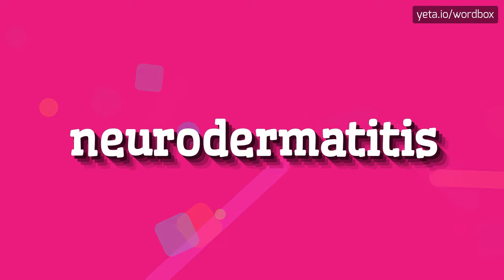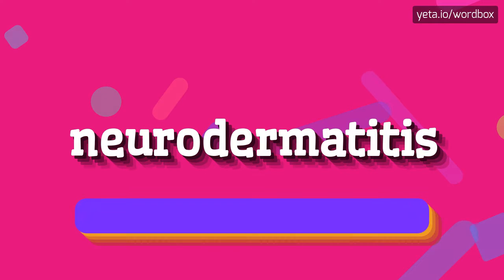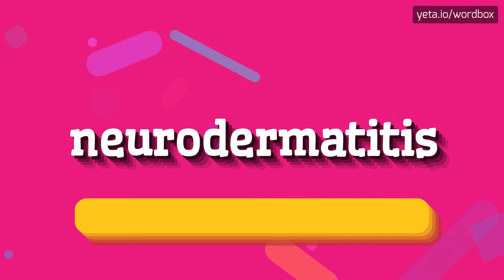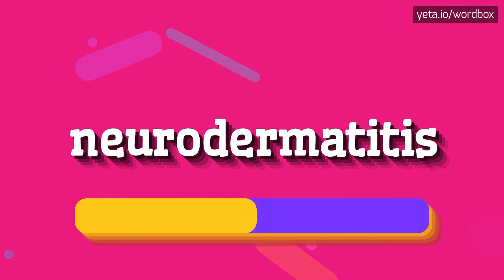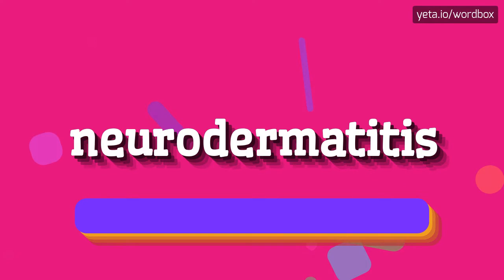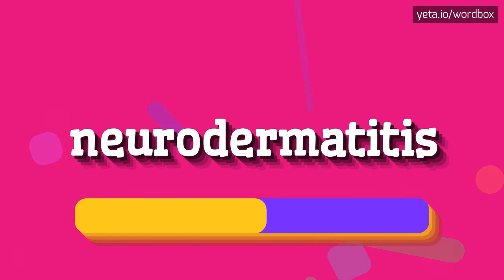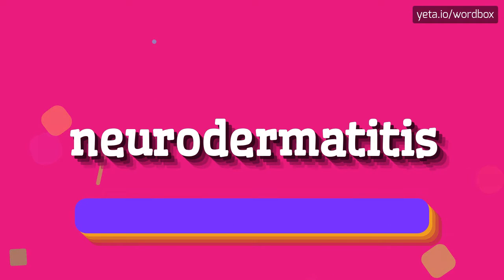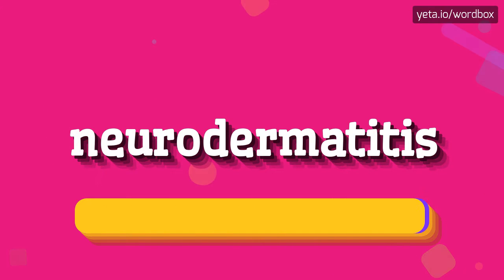NEURODERMATITIS - HOW TO PRONOUNCE IT!?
Watch how to say and pronounce "neurodermatitis"!
Want to know how other words sound like? Look for dermatology, skin, scratch, disorder, itch, itis, neurodermatitis, neurodermatiitti, dermatitis, chronic, neurodermitis on wordbox channel!